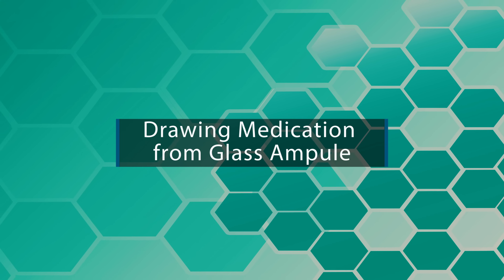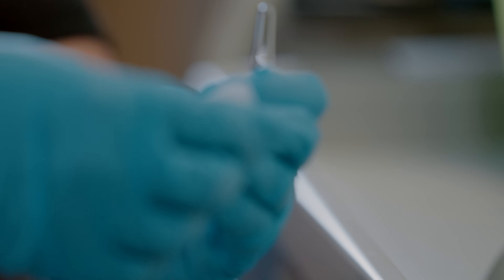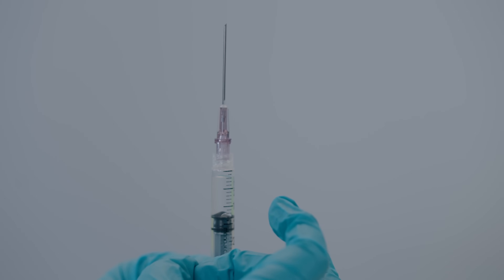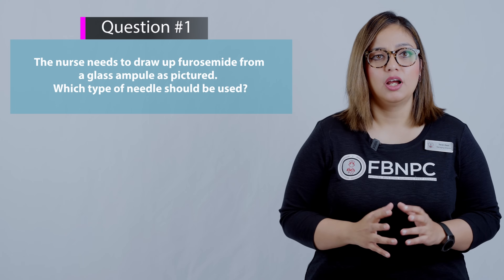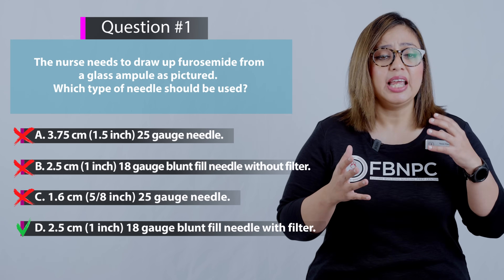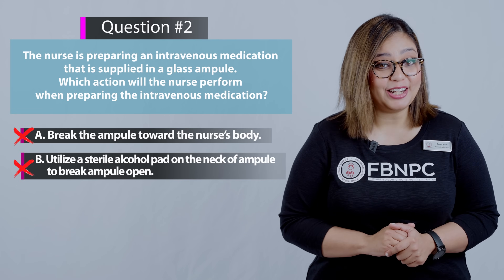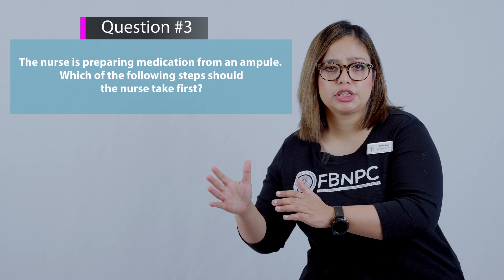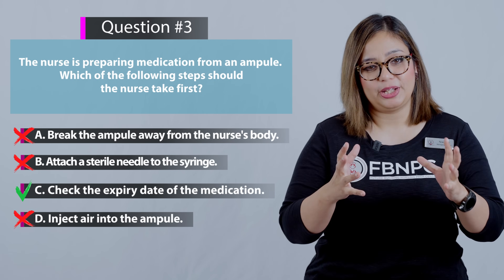Ampule Medication Administration Clinical Nursing Skill & NCLEX Style Questions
In this video RN, Taran will demonstrate how to safely break open a glass ampule, use of filtered & non-filtered needle to withdraw medication from the glass ampule, as well as proper disposal after the use.